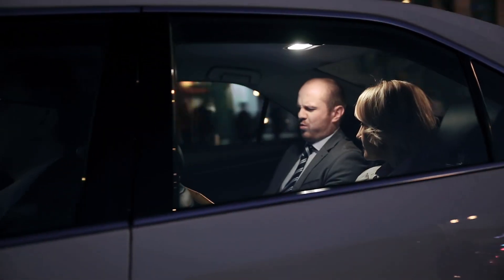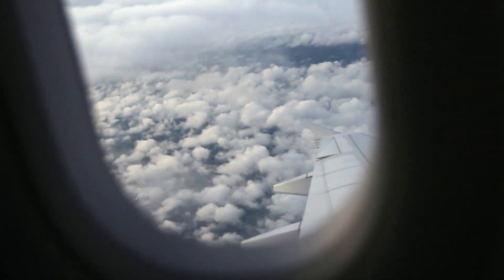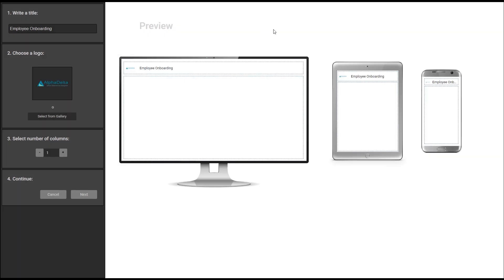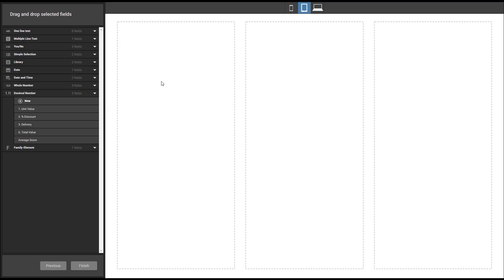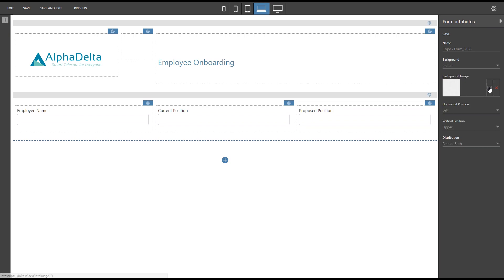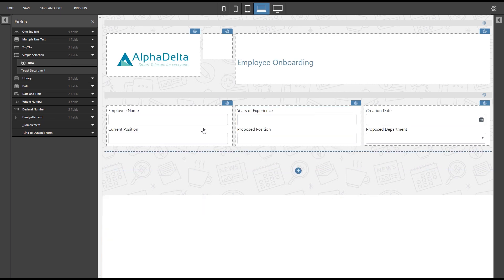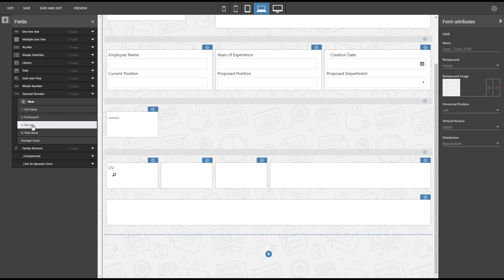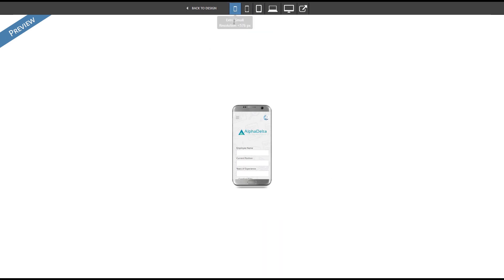AuraQuantic's New Responsive Form Builder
We understand how important mobility is for businesses, that’s why at AuraQuantic we have created a new responsive form editor to work in perfect harmony with our Instant Workflow App.

Now the forms can automatically adapt to any device, regardless of the resolution.